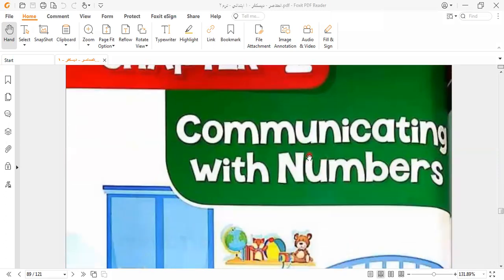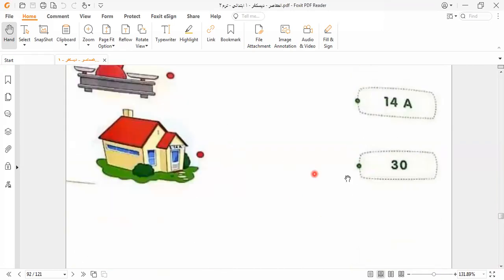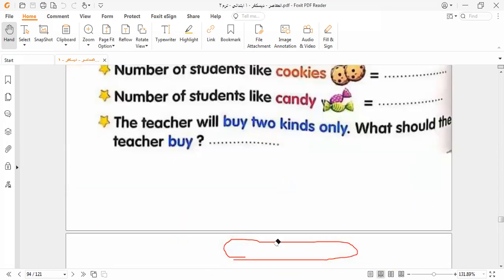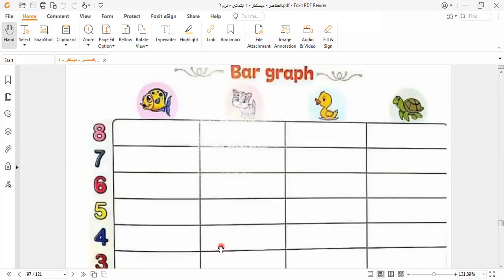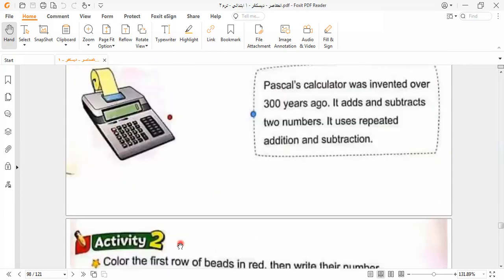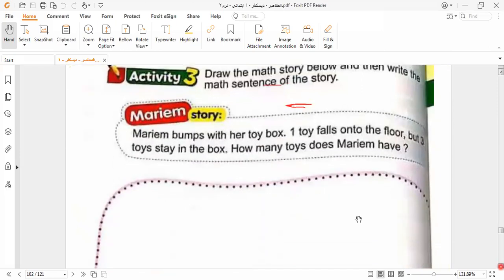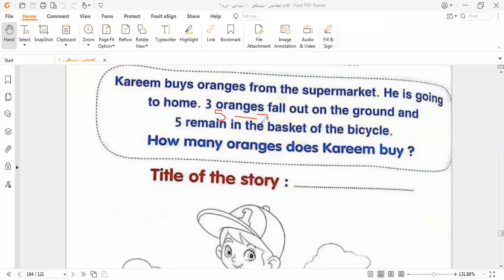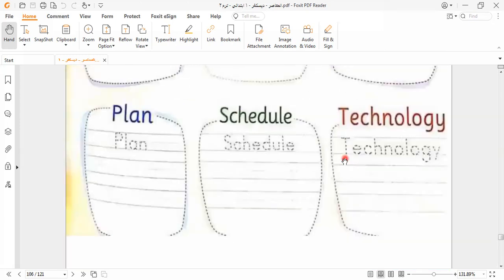Discover grade 1 second term theme 4 chapter 3